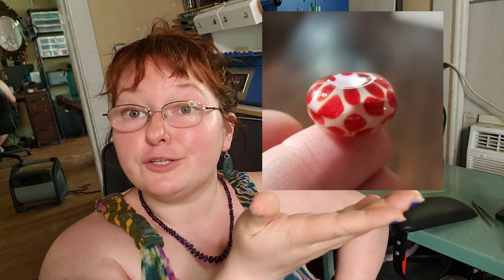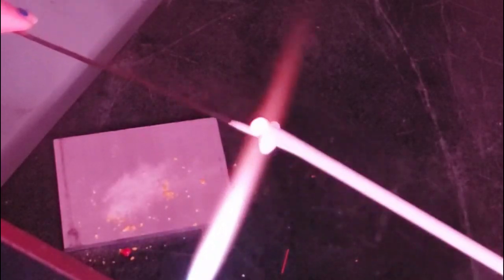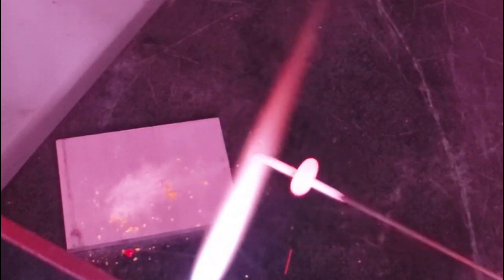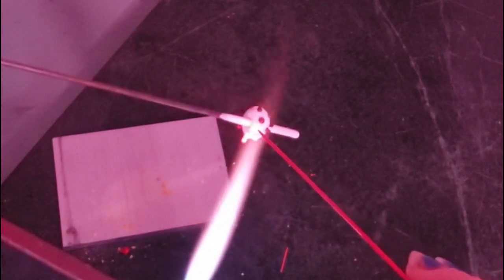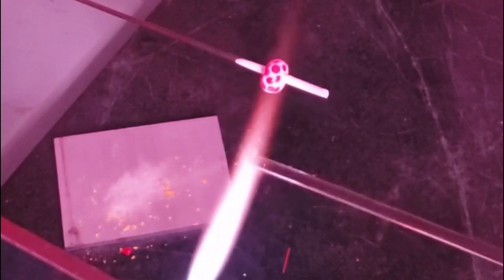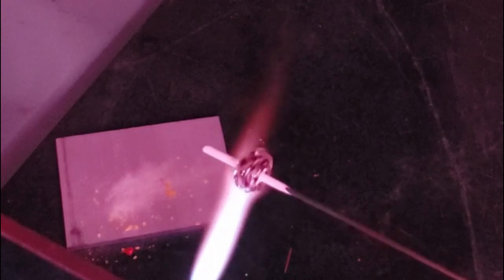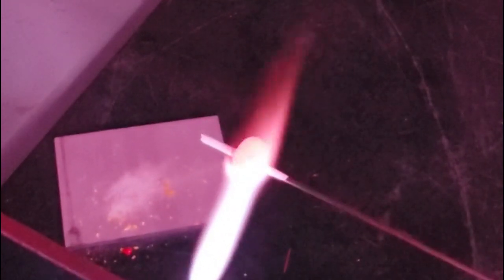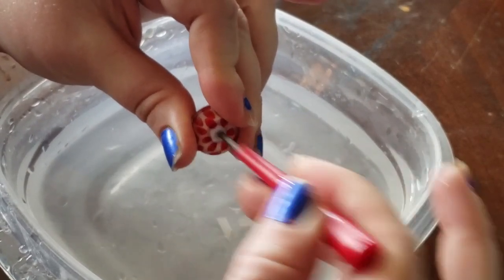Adventures in Lampworking: More encased Dots!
Learn how to make this lampwork glass bead!

Tools/Materials:
Devardi glass kit
The complete book of glass bead making
Inline vent fan
Inline noise reducer
Tool rest
Rod holder
Sodium flare glasses
Mashing tweezers
Ceramic fiber blankets
Hot head torch
Glass nippers
Angled mashing tweezers
Graphite marver
Devardi glass